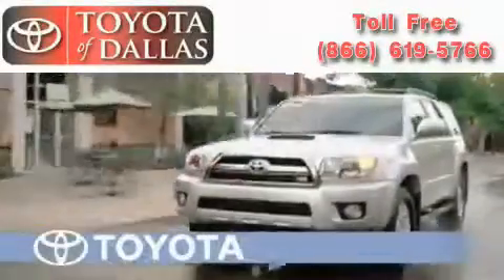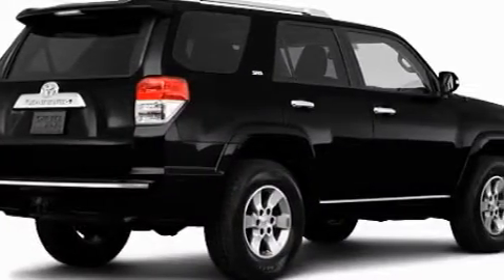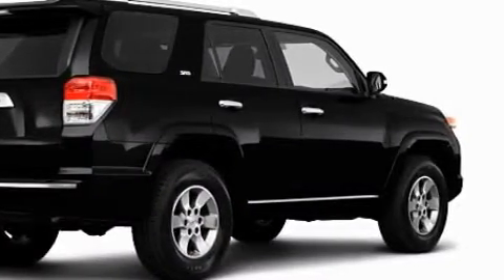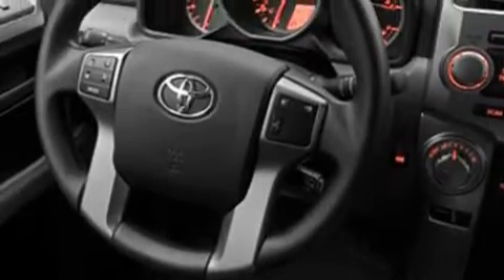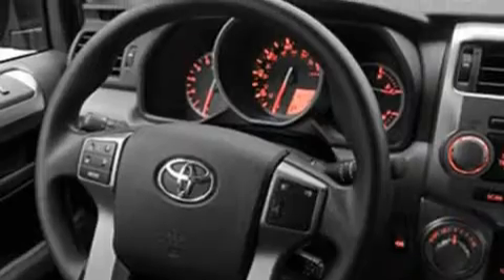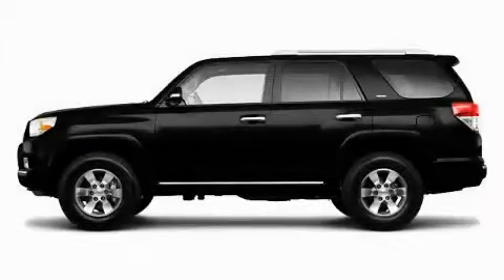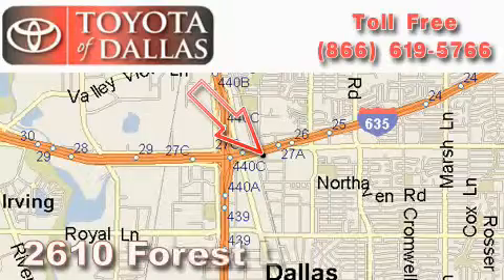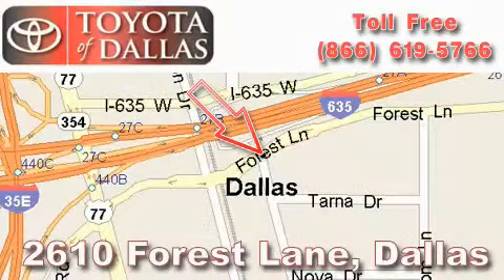2010 Toyota 4Runner The Colony TX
Year: 2010
 Make: Toyota
 Model: 4Runner
 Engine: 4.0L 6 CYL. FI
 Trans.: Automatic
 Exterior: Black
 Miles: 5
 Interior: Fk42

 2010 Toyota 4Runner Dallas TX